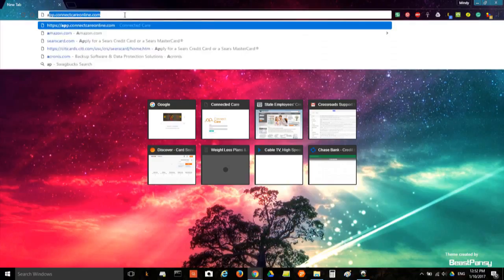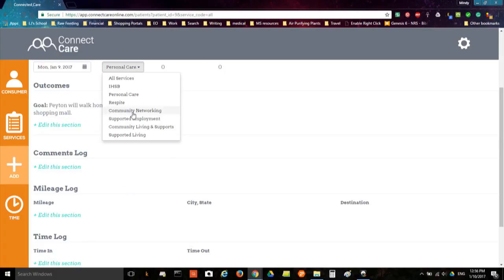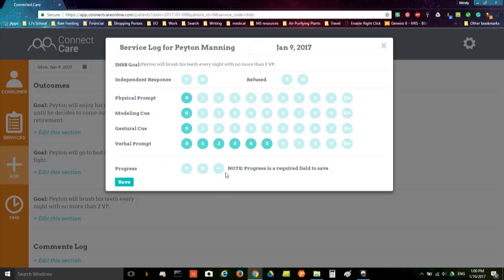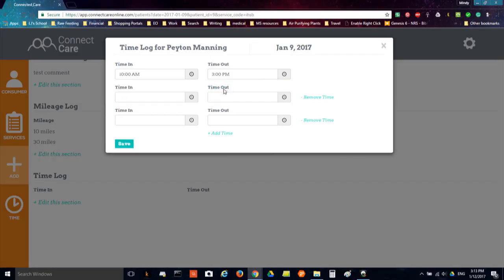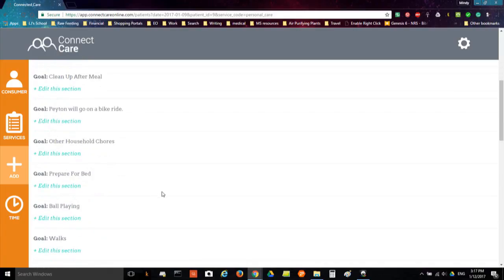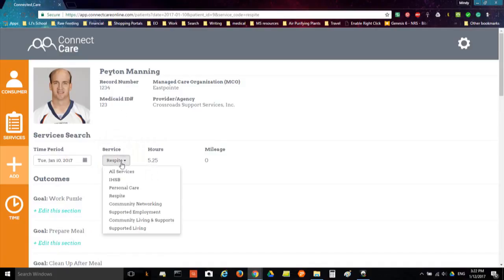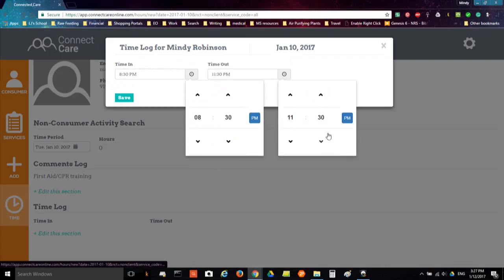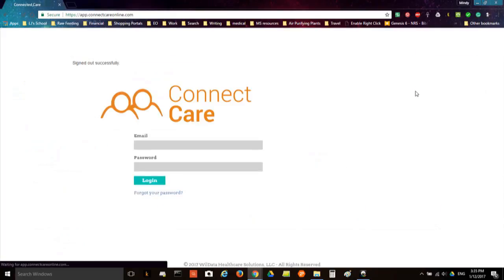Connect Care Training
January 2017 training for the Connect Care online time & data system

After viewing, please contact Mindy Hodgin at the Crossroads office with any questions and to set up a time to sign the mandatory consent for use and to be assigned login information and start dates.